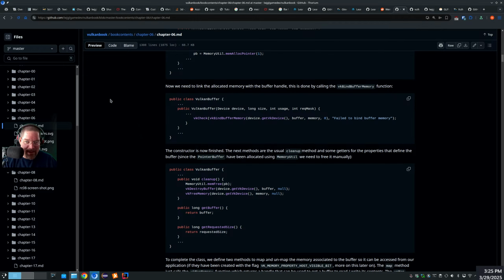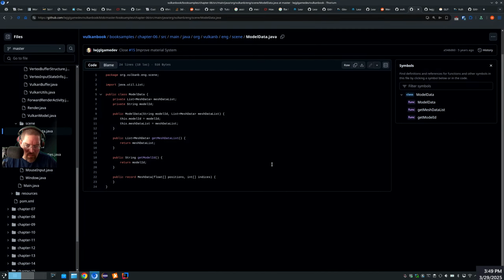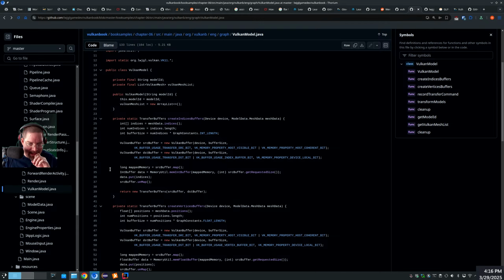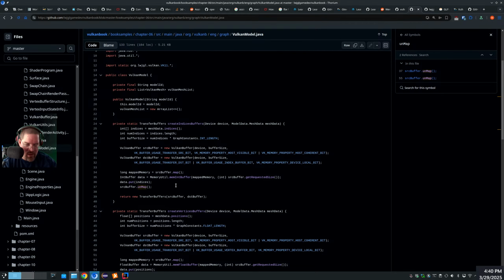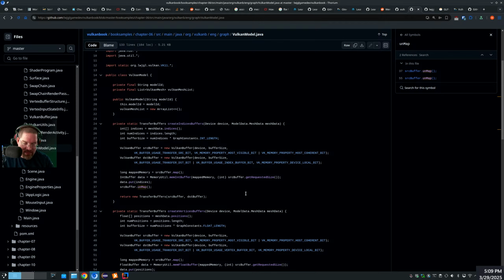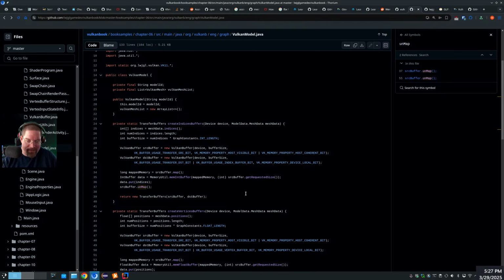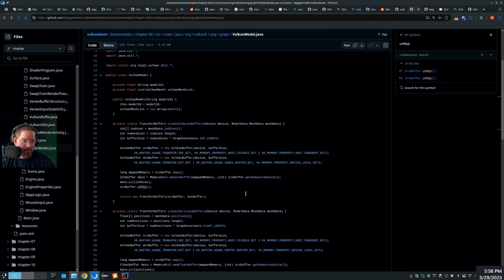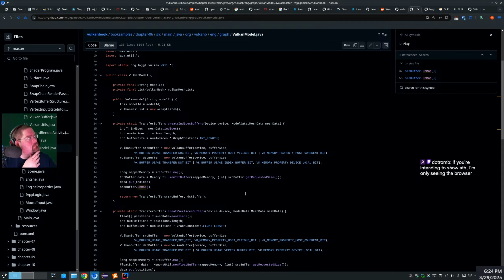Trying to Learn Java GameDev [20]